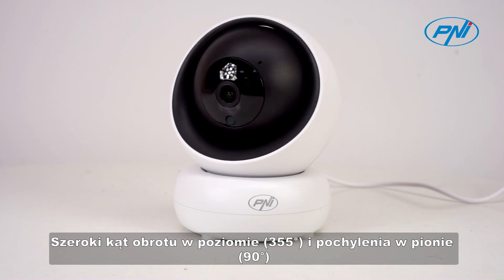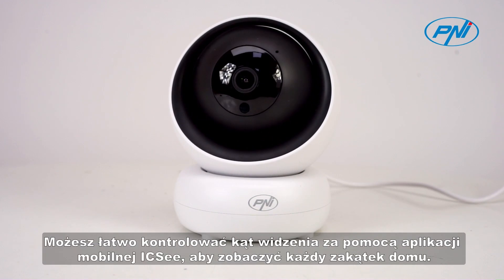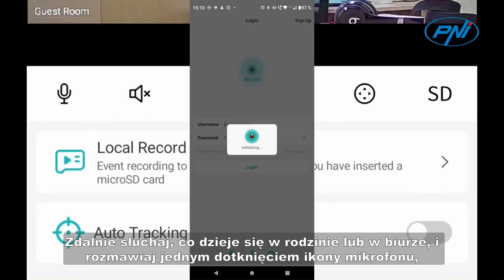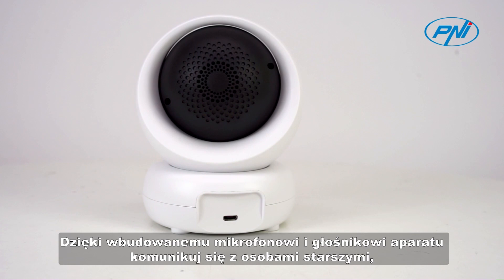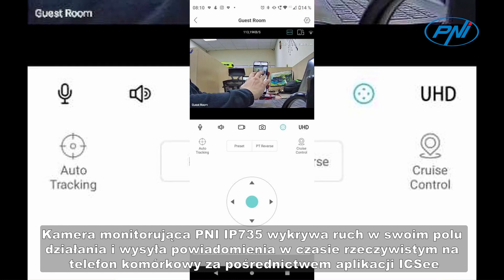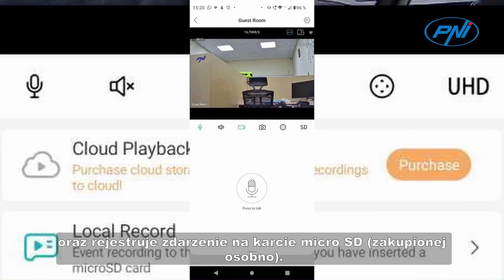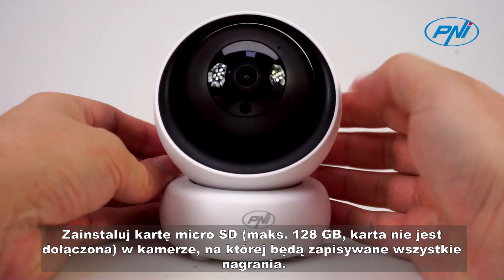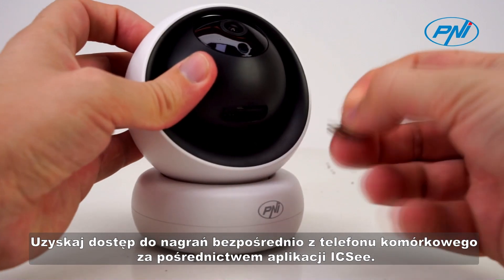Kamera do monitoringu wideo PNI IP735 3Mp z bezprzewodowym PTZ IP P2P PL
Szeroki kąt obrotu w poziomie (355°) i pochylenia w pionie (90°) pomaga w monitorowaniu domu tak panoramicznie, jak to tylko możliwe.
Możesz łatwo kontrolować kąt widzenia za pomocą aplikacji mobilnej ICSee, aby zobaczyć każdy zakątek domu.
Zdalnie słuchaj, co dzieje się w rodzinie lub w biurze, i rozmawiaj jednym dotknięciem ikony mikrofonu, używając telefonu komórkowego, za pośrednictwem aplikacji ICSee.
Dzięki wbudowanemu mikrofonowi i głośnikowi aparatu komunikuj się z osobami starszymi, dziećmi, opiekunką lub zwierzętami pozostawionymi w domu. Lub możesz ustnie ostrzec każdego intruza, nawet jeśli jesteś oddalony o tysiące kilometrów.
Kamera monitorująca PNI IP735 wykrywa ruch w swoim polu działania i wysyła powiadomienia w czasie rzeczywistym na telefon komórkowy za pośrednictwem aplikacji ICSee oraz rejestruje zdarzenie na karcie micro SD (zakupionej osobno).
Zainstaluj kartę micro SD (maks. 128 GB, karta nie jest dołączona) w kamerze, na której będą zapisywane wszystkie nagrania. Możesz ustawić nagrywanie ciągłe lub tylko po wykryciu ruchu. Uzyskaj dostęp do nagrań bezpośrednio z telefonu komórkowego za pośrednictwem aplikacji ICSee.